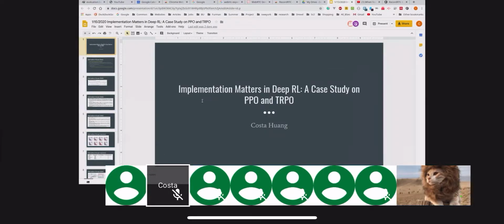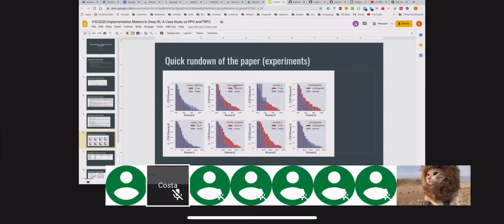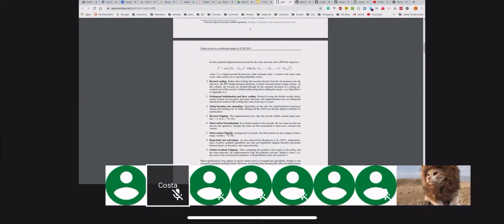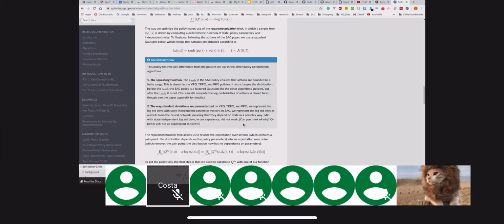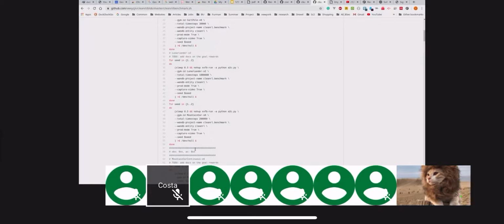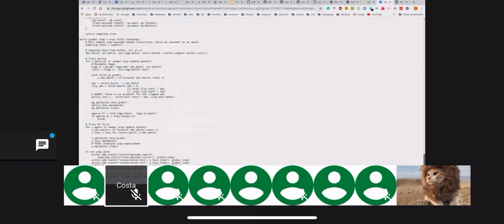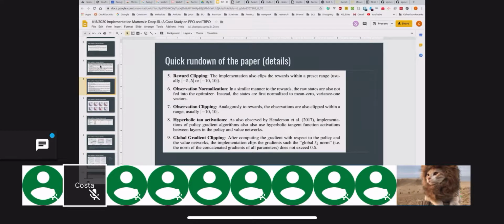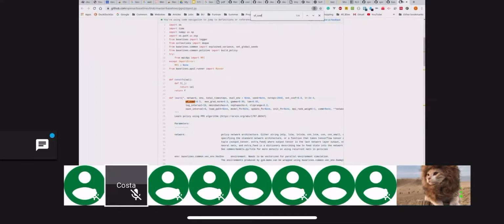1/17/19 Literature week (PPO code level optimizations)